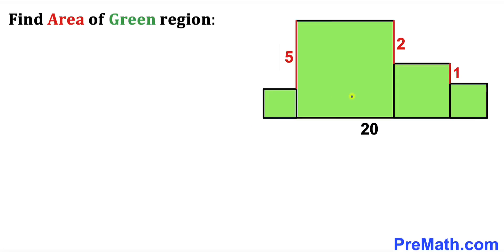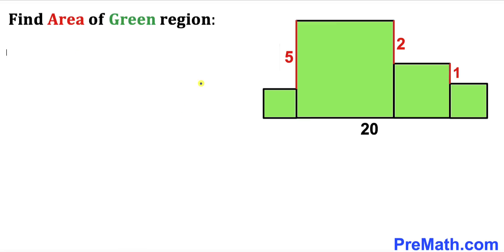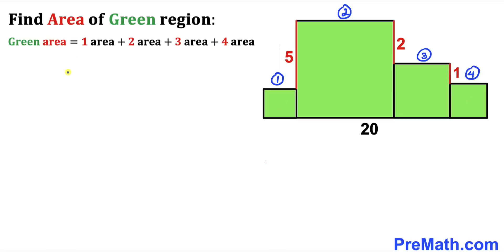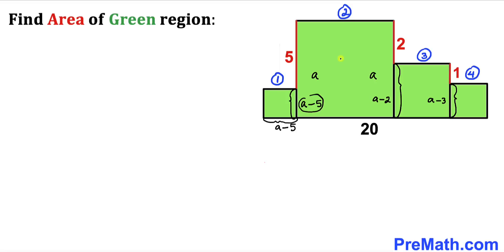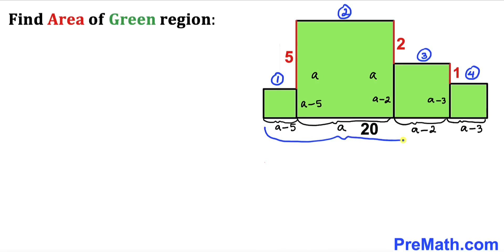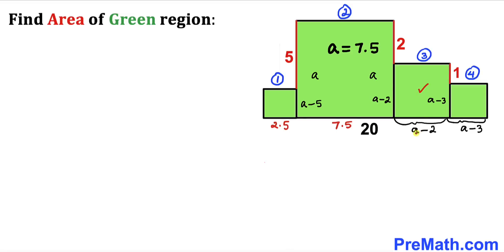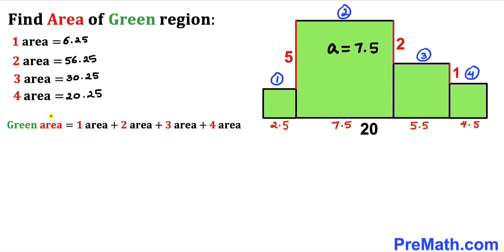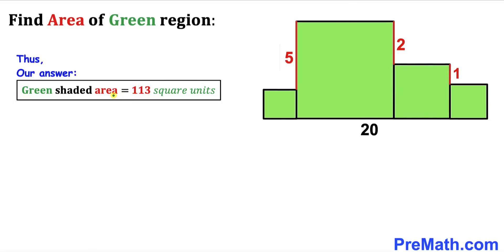Can you find area of the Green shaded region? | (Squares)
Learn how to find the area of the Green shaded region. Important Geometry and Algebra skills are also explained: area of the square formula. Step-by-step tutorial by PreMath.com

blackpenredpen
math olympics
olympiad exam
math olympiada
British Math Olympiad
olympics math
olympics mathematics
Number Theory
mathcounts
math at work
Pre Math
Olympiad Mathematics
Olympiad Question
Geometry
Geometry math
Geometry skills
Right triangles
imo
Competitive Exams
Competitive Exam
Calculate the length AB
Pythagorean Theorem
Right triangles
Intersecting Chords Theorem
coolmath
my maths
mathpapa
mymaths
cymath
sumdog
multiplication
ixl math
deltamath
reflex math
math genie
math way